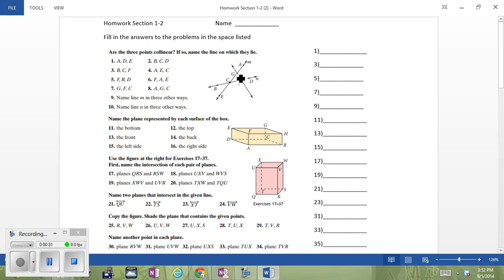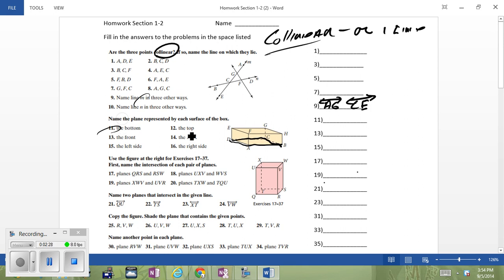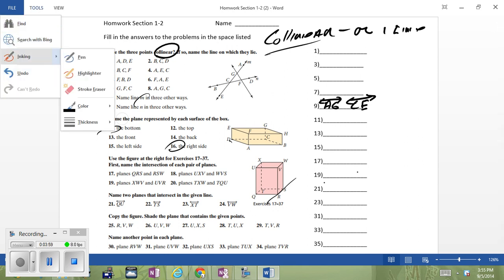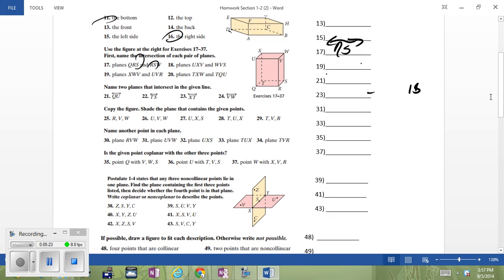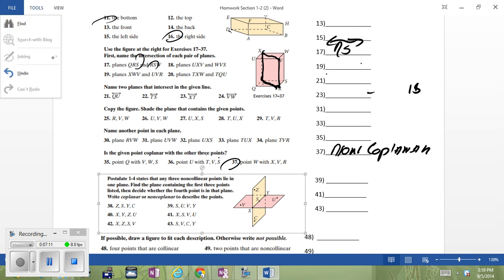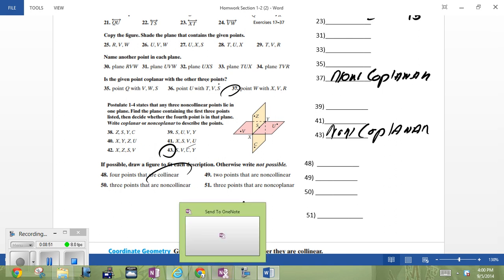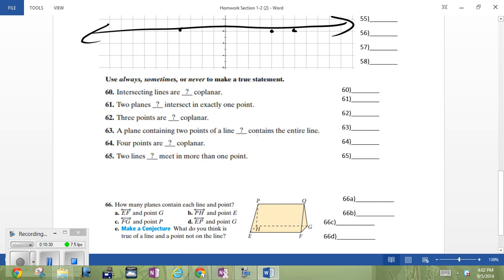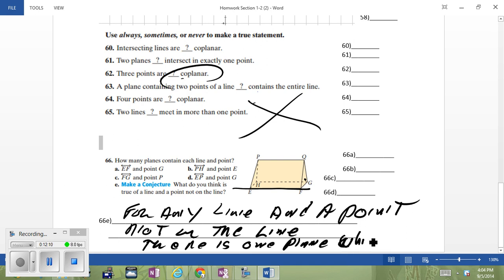Section 1 2 Solutions